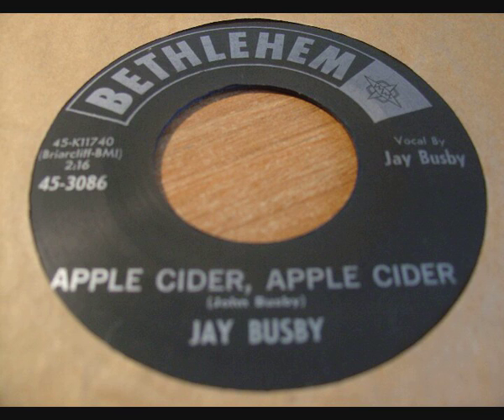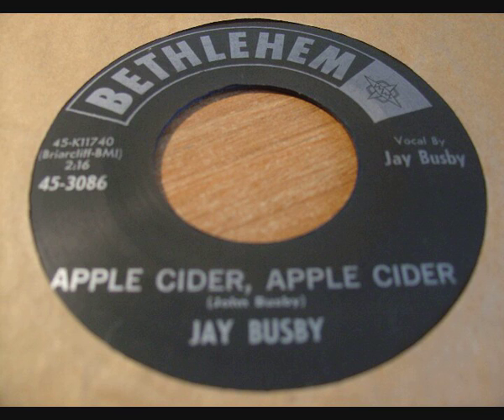JAY BUSBY - APPLE CIDER, APPLE CIDER